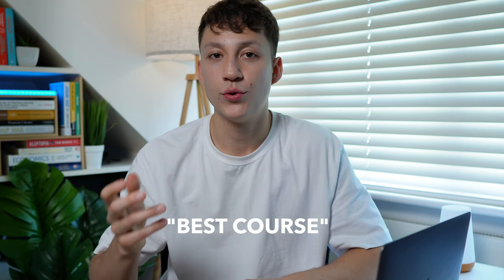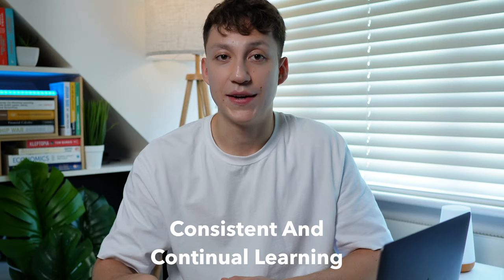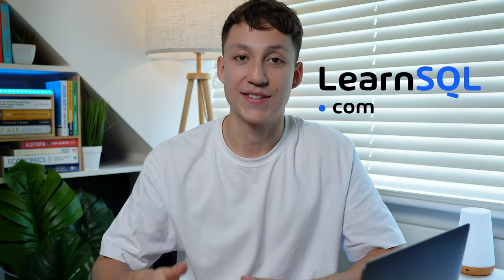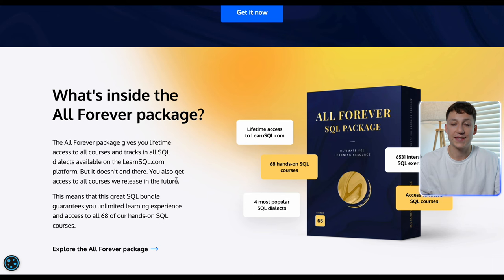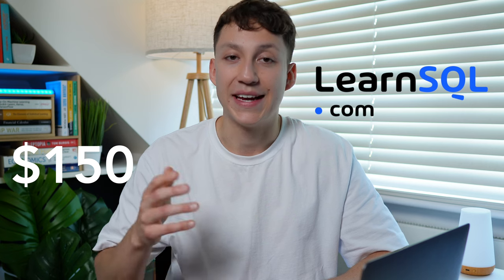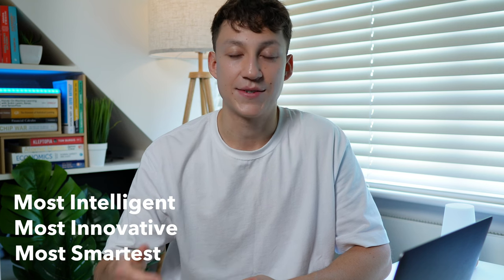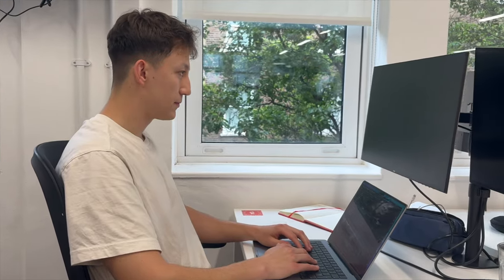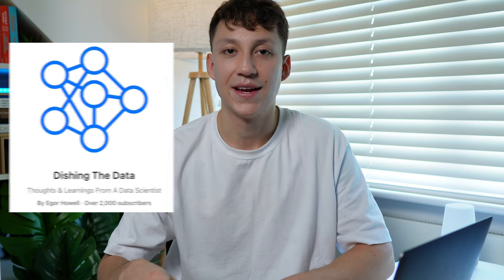5 Habits That Made Me Become A Data Scientist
TIMESTAMPS:
0:00 Intro
0:12 Habit 1
1:29 Habit 2
3:50 Habit 3
5:01 Habit 4
6:15 Habit 5